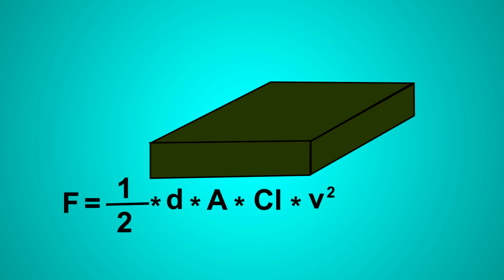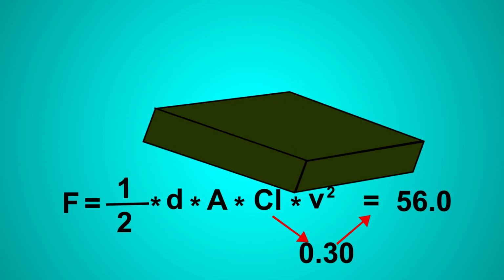The Physics Behind Propellers—6 Months of Lessons in 11 Minutes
Ever wondered why small plane propellers have those wild twists and curves? Dive into the science behind their funky shapes and discover how they really work—plus why propfans are super efficient but ear-splittingly loud! Tell us what blew your mind the most!

00:00:00 - Introduction to Propeller Geometry
00:00:48 - Basics of Forces and Propellers
00:01:30 - Understanding Lift and Angle of Attack
00:03:28 - Propeller Aerodynamics and Efficiency
00:05:16 - Condensation and Propeller Similarities
00:06:44 - Evolution to Turboprops
00:08:02 - Rotation, Tail Rotors, and Propeller Challenges
00:10:30 - Efficiency, Noise, and Closing Remarks